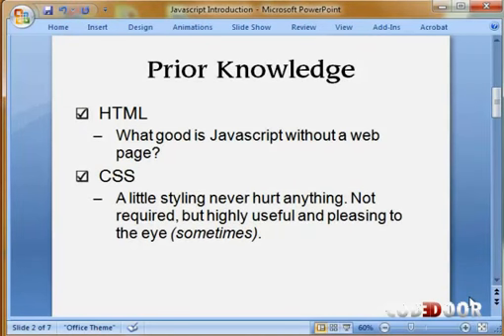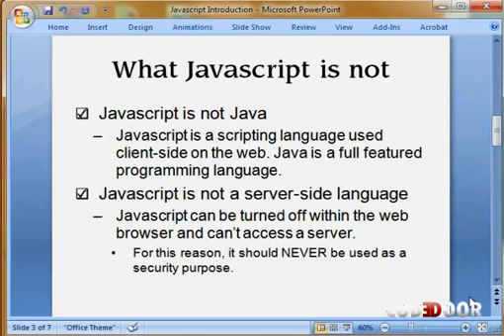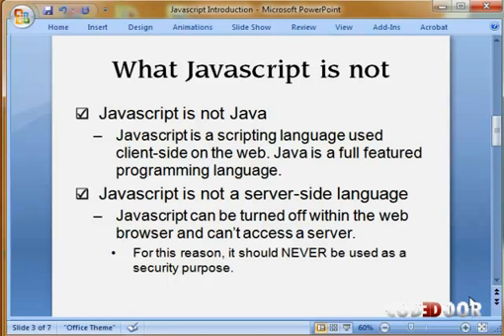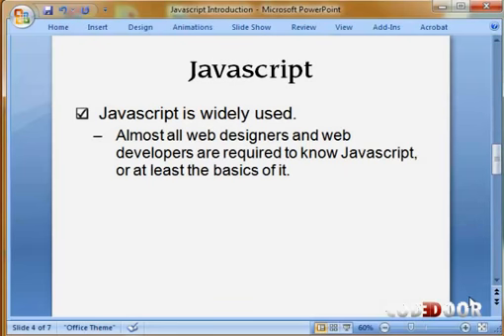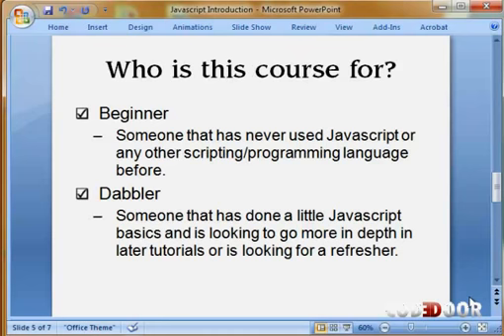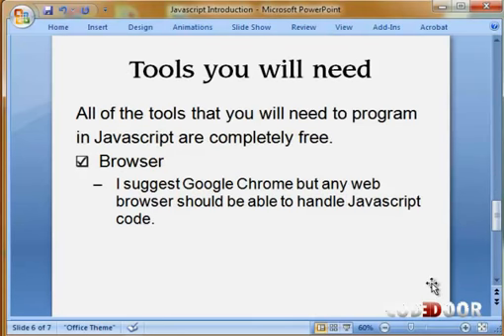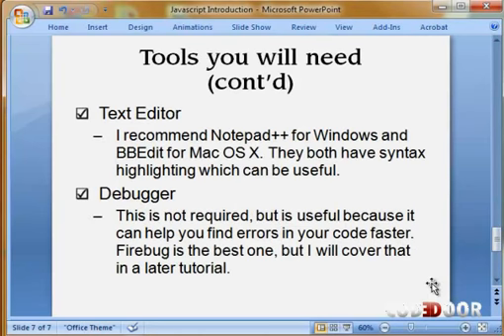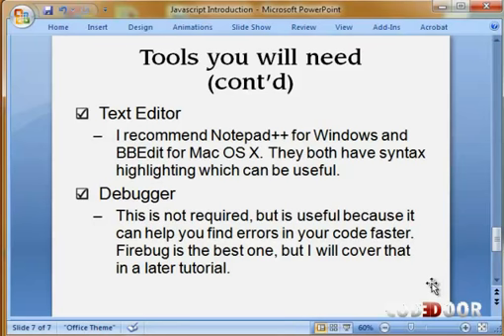Javascript Introduction - Beginner Friendly